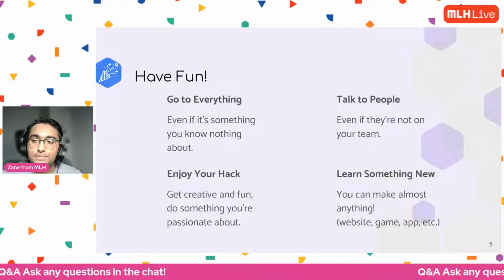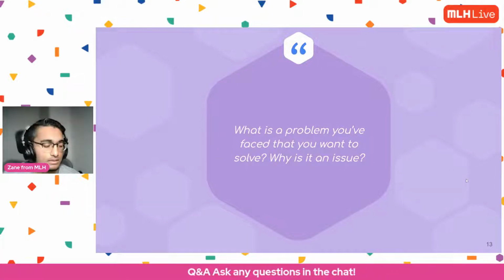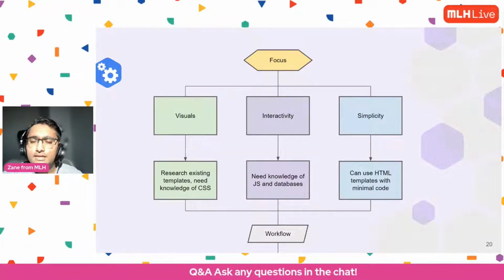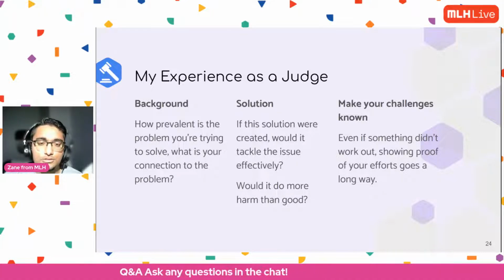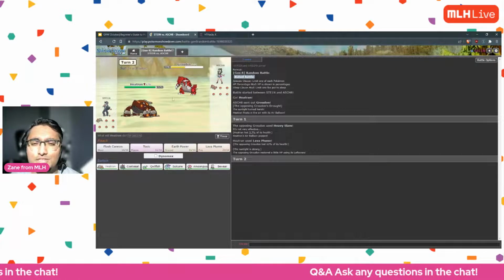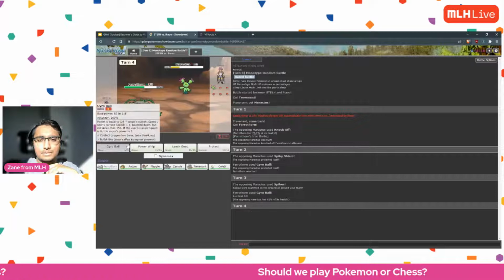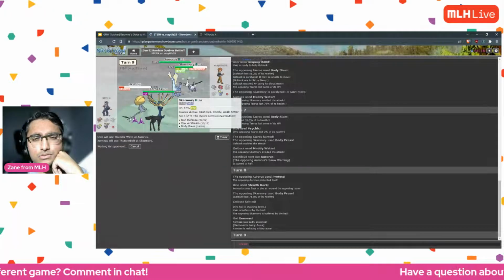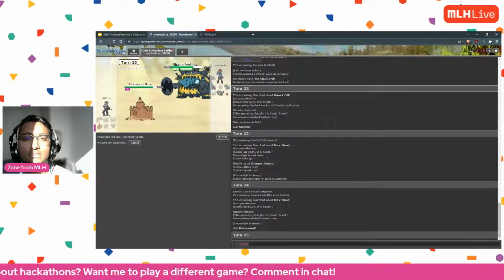[Global Hack Week: October 2022] Beginner's Guide to Hackathons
Join Zane for a session on how to make the most of each and every hackathon you attend.